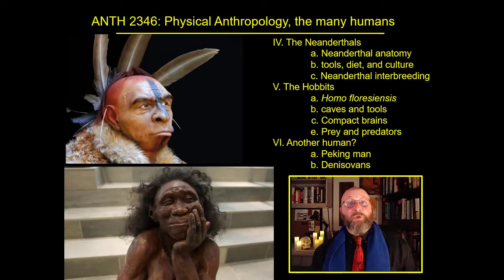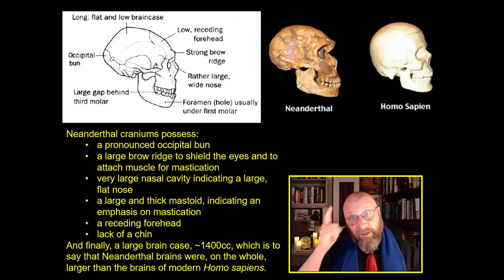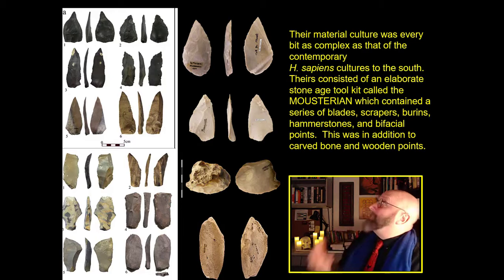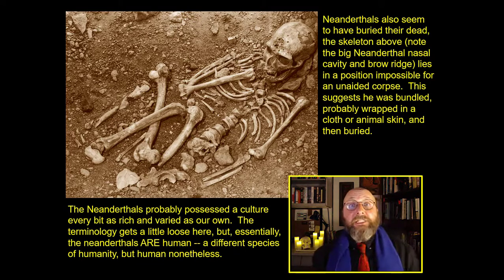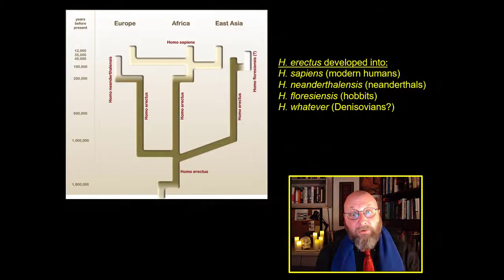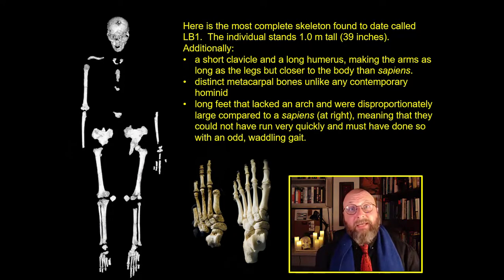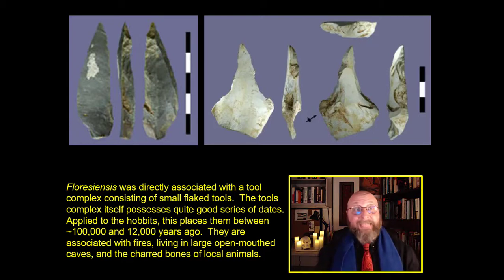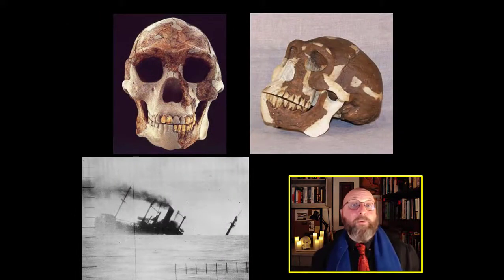Chapter 3-2 "The Many Extinct Human Species"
An open course on General Anthropology where we'll learn about ice giants and their bone flutes, sneaky little hobbits, dragons, sunken ships and broken teeth.

It is an exploration of the social science of Anthropology.